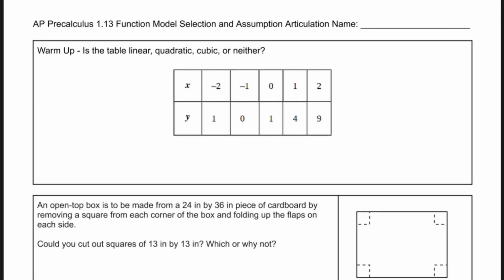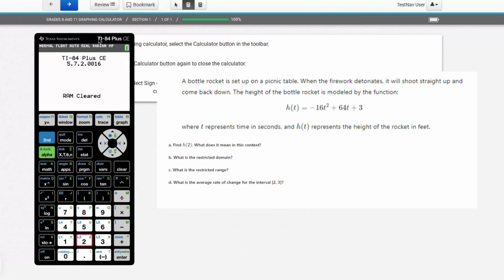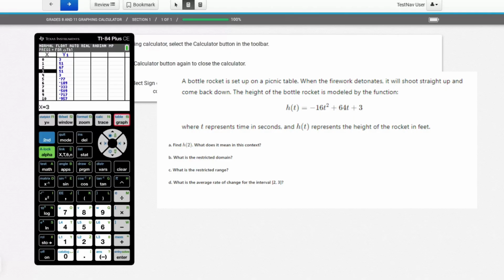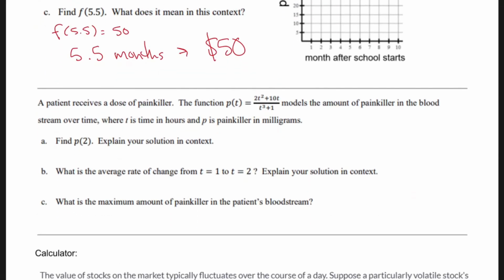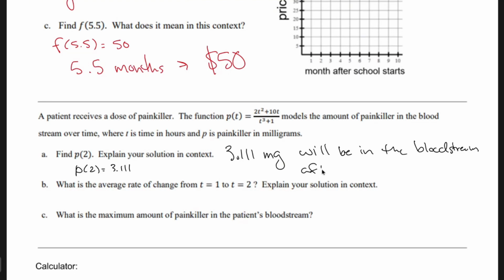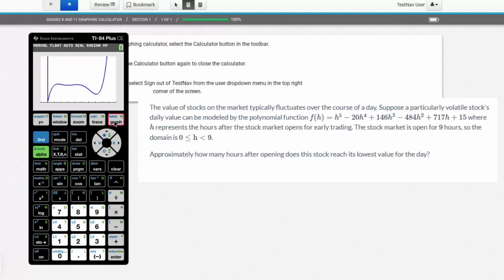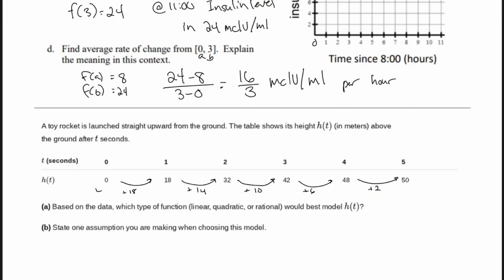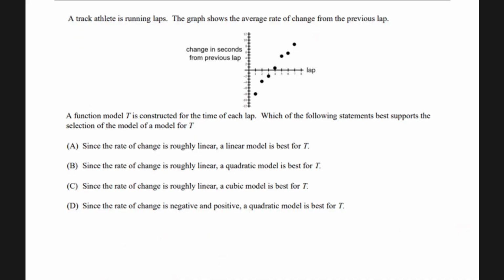AP Precalculus 1.13 Function Model Selection and Assumption Articulation FULL LESSON and NOTES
AP Precalculus 1.13 Function Model Selection and Assumption Articulation Overview:
In this lesson, students practice choosing the most appropriate type of function—such as linear, polynomial, rational, exponential, or logarithmic—to model a real-world situation. The main focus is on recognizing key features of a problem (such as growth, decay, symmetry, or asymptotes) and matching those features to the correct function family.

Students also learn how to make reasonable assumptions when creating a model. For example, they may assume that growth continues smoothly, that a denominator never equals zero, or that certain values are excluded because they do not make sense in context.

Most of the work in this lesson is done using a graphing calculator (TI-84+). Students input data from word problems, graph the results, and test different models (polynomial or rational functions are emphasized). By comparing graphs and interpreting calculator outputs, they determine which function best represents the situation and explain why.

The overall goal is not only to find a model that “fits,” but also to be able to explain the choice and the assumptions made in constructing that model.

/ nickperich

Nick Perich
Norristown, Pa